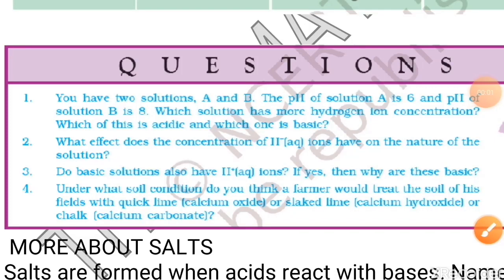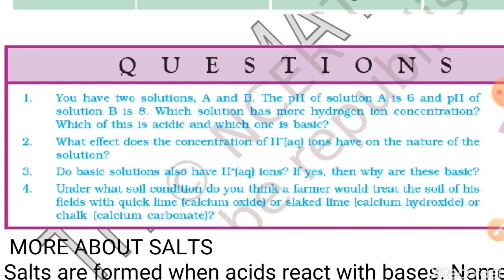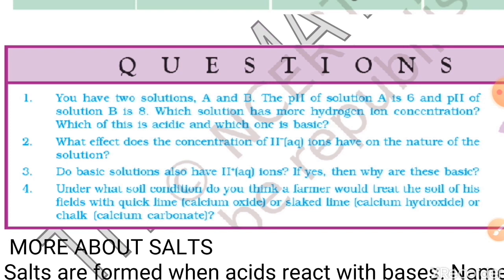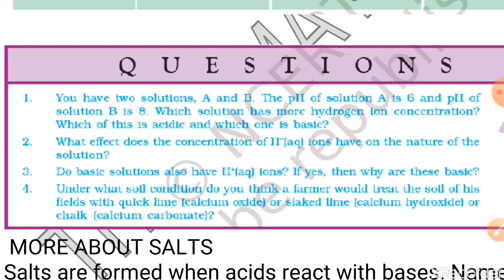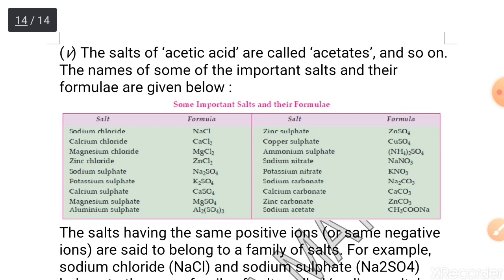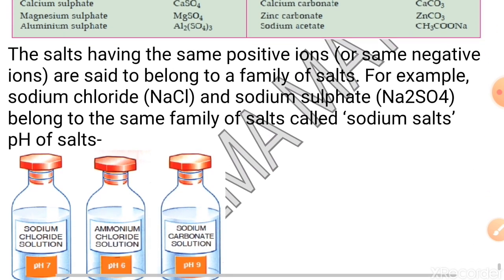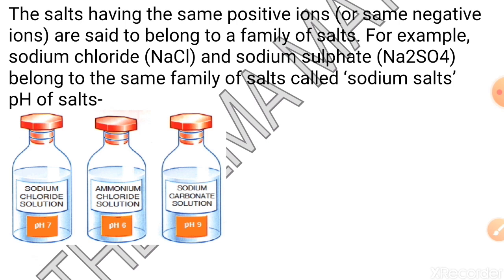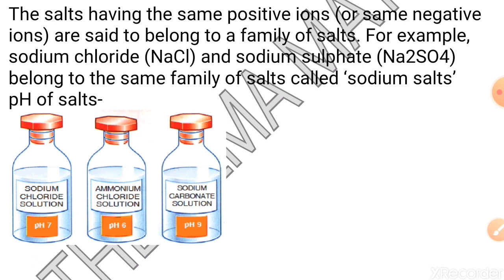Acids, Bases and Salts |Part 9|Class 10